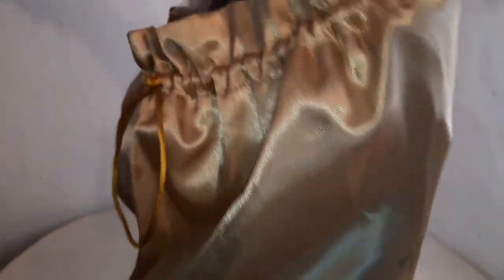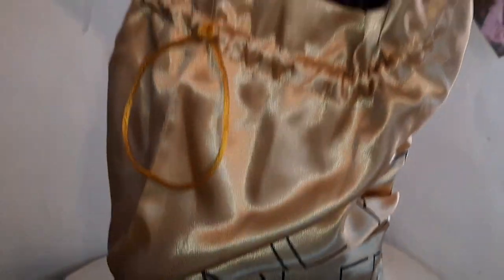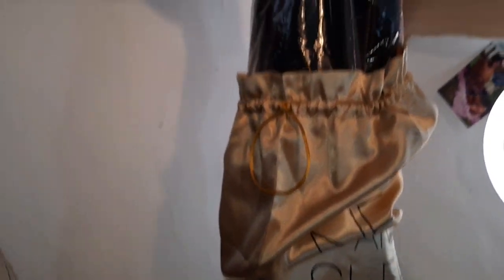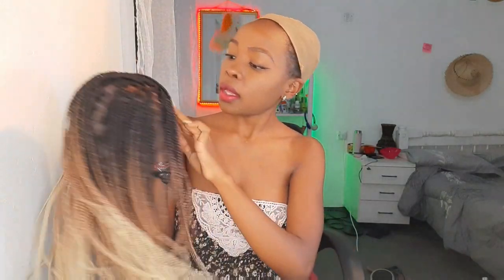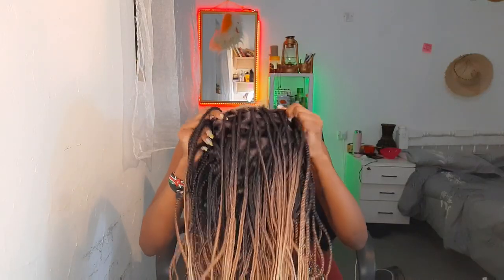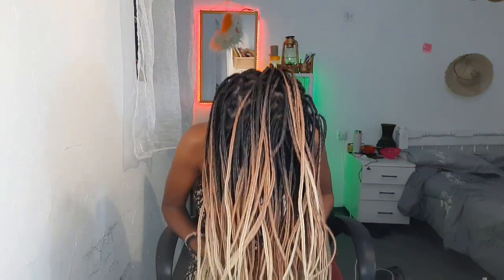OMG!/The Best Braid Wig I Have Ever Tried!!!/Neat and Sleek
Wig type: Full lace wig
Cap Size :S
Color: Pic Color
Hair Length: Waist length
Baby Hair: Sparse

Who is Miss Trudy?

Tip me
Bitcoin: 1HjpQ9gvxdSuxKytF1cPf7TGqi5DuVpeMA
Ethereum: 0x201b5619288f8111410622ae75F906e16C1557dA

Recommend reading

How to win friends and influence people

**Nothing I state, share, express, or allude to should be considered professional advice or recommendations of action. This channel is intended for educational and entertainment purposes only. All content contained within is all just my own opinion and experience. Consult a professional for travel related questions you may have.